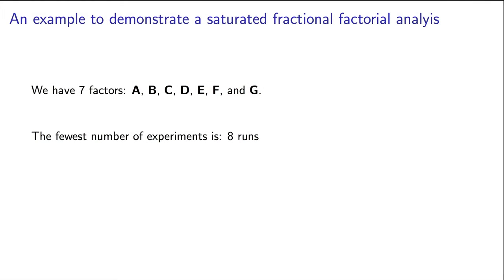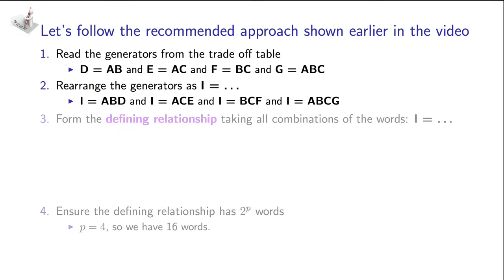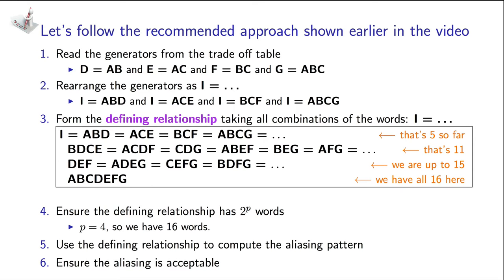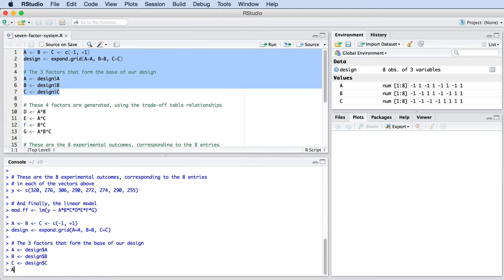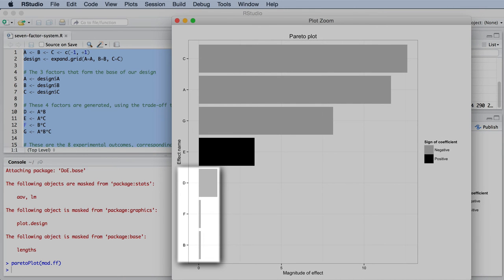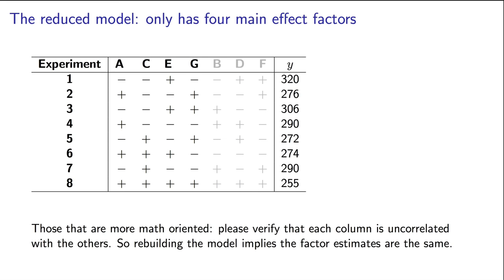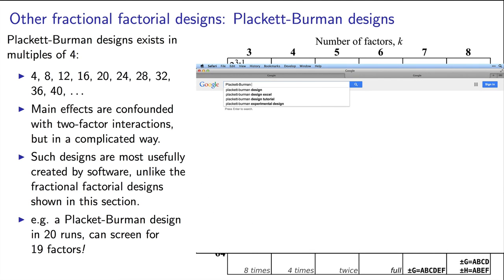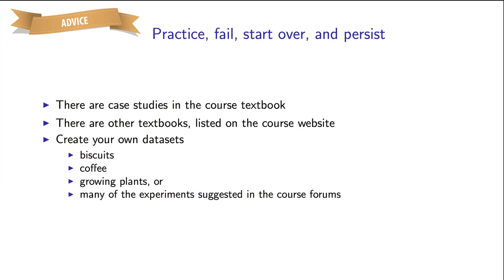Experiments 4H - An example of an analyzing an experiment with aliasing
So let's look at an example to end this module. We said in the prior video that you should always include as many factors as you possibly can in a set of experiments. Do you remember why we recommend that? If not, please review the prior video again.

In this example we are going to use 7 factors, and the fewest possible experiments; that's 8 experiments. We are going to screen out which of those 7 factors really affect our outcome.

So it is a screening design with 8 experiments and a resolution of III. I could choose more experiments, and then go to higher and higher resolutions. But let's see what happens when we start with just eight experiments and seven factors.

With eight experiments, we have factors A, B and C to form a full factorial in eight rows. The tradeoff table tells us to generate factors D, E, F and G.

Now notice that this is a 2\^{7 - 4} design. So this design has p=4. These 4 generators, can be used to create the columns for the remaining factors in my system.

And here's the completed table. I can go ahead and run the experiments and start my analysis. But the whole purpose of the tools introduced in this module is all about checking your aliasing before you start the analysis.

Let's go do that.

Our 4 generators are rearranged over here.
I equals ABD,
I equals ACE,

How many words in our defining relationship? Two to the power of p and with p=4 in this case, that equals 16 words.

That's a lot of words to figure out, but let's give it a try. The first few words are easy.

Take the rearranged generators individually:
I = ABD = ACE = BCF = ABCG

That's 5 of them. Now we can add to that the combinations two at a time:
(ABD)(ACE) = BCDE.

The next combination two at a time is: (ABD)(BCF) = ACDF.

You can prove to yourself that those are the remaining four (CDG, ABEF, BEG, AFG).

Now we've got 11 words so far in our defining relationship. The next step is to take our generators three at a time:
(ABD)(ACE)(BCF) = DEF

Try the next three (ADEG, CEFG, BDFG). So, there we have a total of 15.

And the final combination is to use all four generators multiplied together. And that simplifies to ABCDEFG.

So, here's our complete defining relationship.

Now, let's go try and calculate the aliasing for factor A. If we go and do that, we get this very long expression over here.

I've highlighted only the two-factor interactions that are confounded with the main effect of A.

I can create this list of aliases for the seven main effects in my design.

This illustrates the tremendous confounding that takes place in the very dense designs at the far right-hand side of the trade-off table.

Remember, instead of doing two to the seven, which equals 128 experiments, we've done 8. There's going to be a steep price to pay for this reduction in work.

Now let's go and look at the numbers from the outcome variable, and how to continue on with the analysis. And as you'll see, and this is very typical, the analysis goes much quicker than the planning.

Here's the code that you can use to analyze this design. Please copy and paste it from the website. We recommend that you always clear your environment from prior work. This is because you might have a variable with the same name from a different analysis; this will avoid any confusion.

Build the linear model in exactly the same way as you created the design on paper. First, define the three variables that you start with: A, B, and C.

Next, generate the remaining four factors using the definitions from the tradeoff table. When you inspect these variables in the console, you should get exactly what you had on paper.

Now, add the outcome values recorded for the eight experiments. I'm going to take them from the standard order table.

When you are ready to visualize your linear model, load the PID package, using the "library" command. You would have installed this package if you had been following prior videos. I will quickly note that R packages are frequently updated. You should check for updates regularly, as demonstrated here.

So use the "paretoPlot(...)" command and let's examine the output. We can see here that the factors C, A and G are significant and have a negative, reducing effect, on the outcome variable. Factor E is a little smaller. And factors B, D and F have small to negligible coefficients.

Note however, when we say factor A up here is important, it is really A that is aliased with a variety of two factor and higher interactions.

As long as the assumption is true that those two factor and higher order interactions are small, or zero, then that bar in the Pareto plot essentially ...